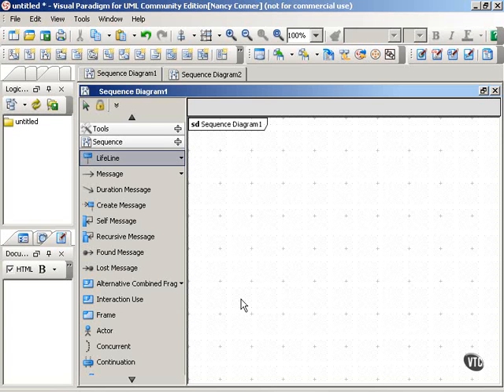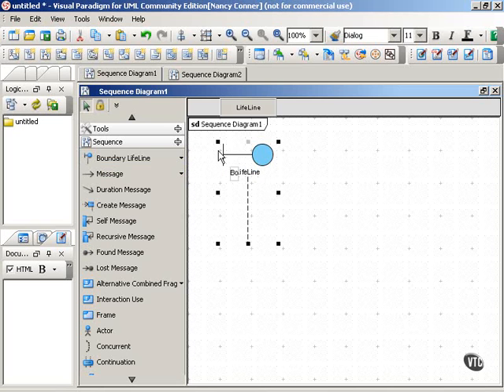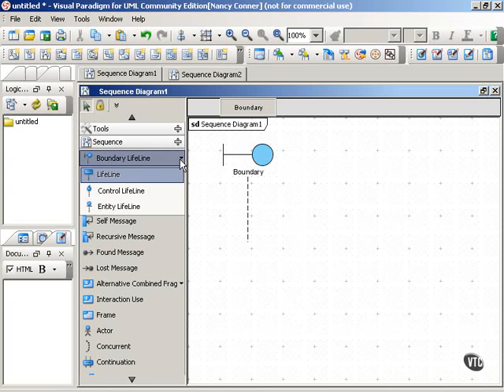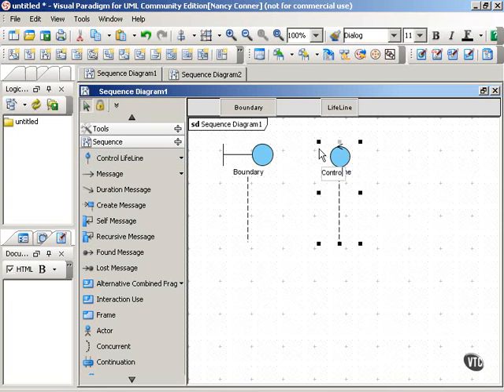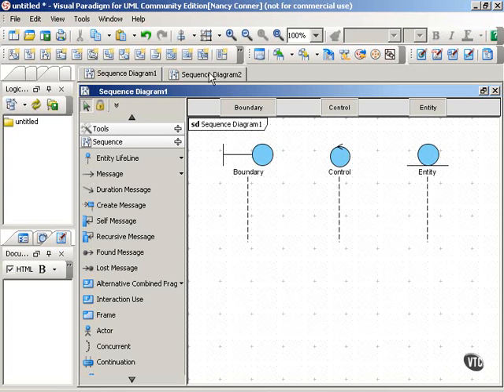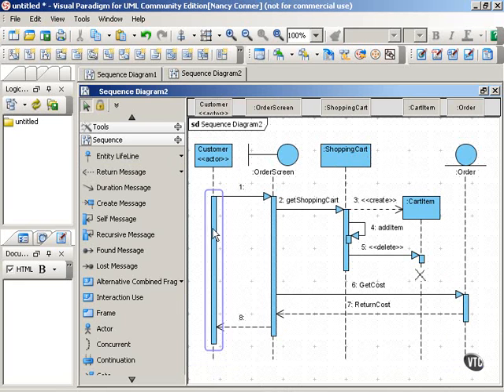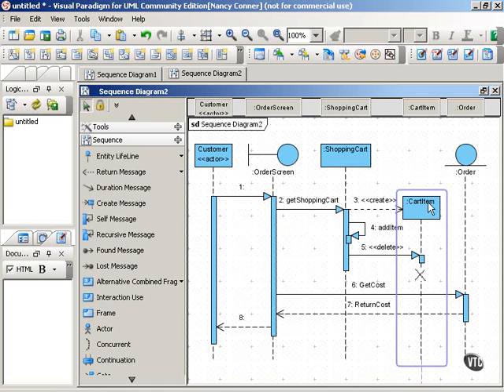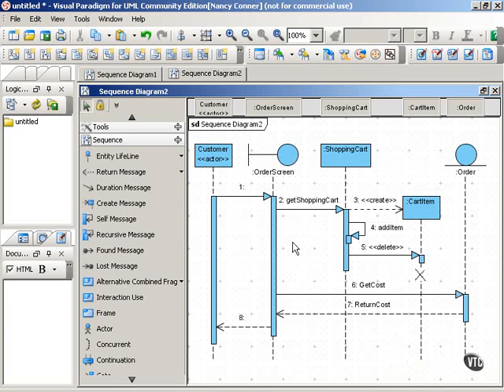10.04_Boundary, Entity & Control Elements